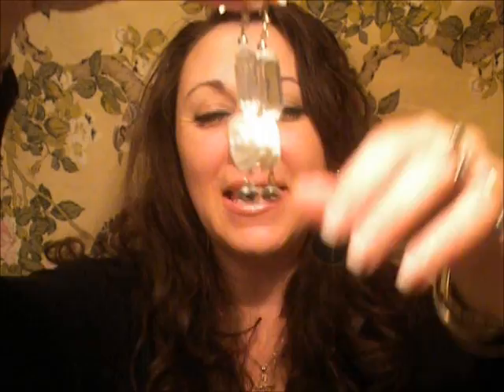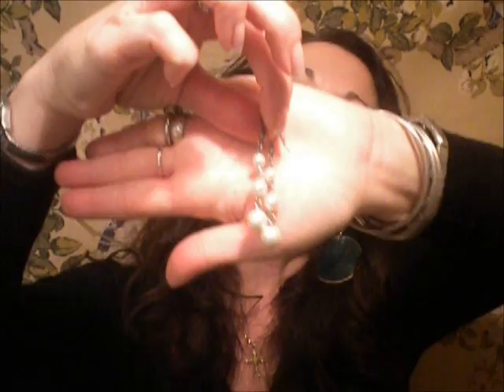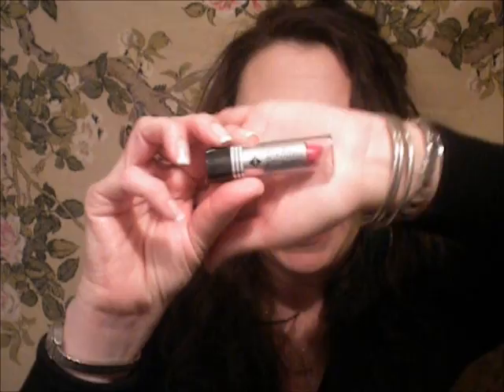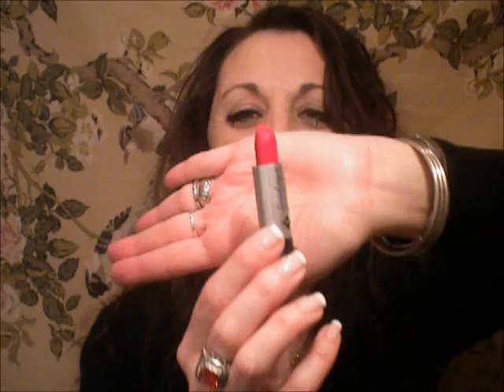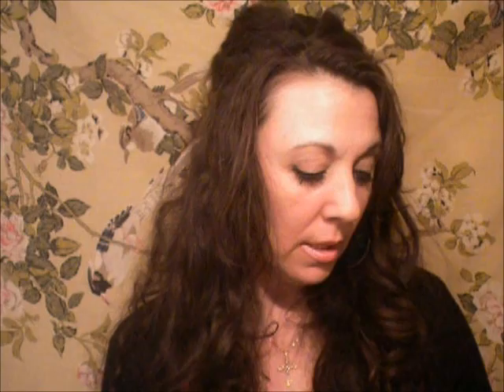Review...Lips/Nails and a little Jewelry surprise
In this video I review Lip and nail products that I have recently tried. Also I share a jewelry surprise that my Husband bought for me.

*permission from friend DP to use this original music.